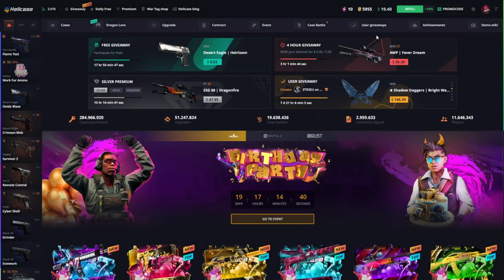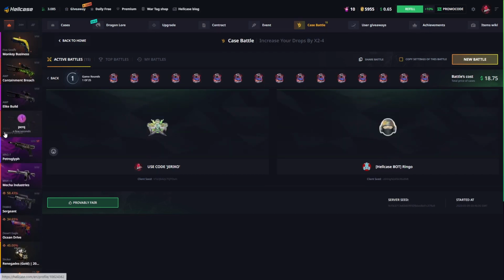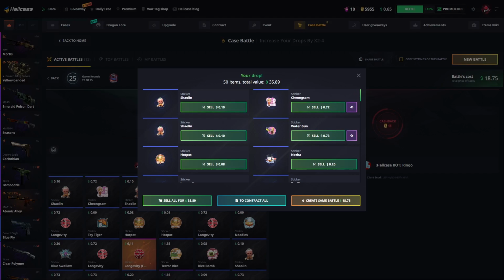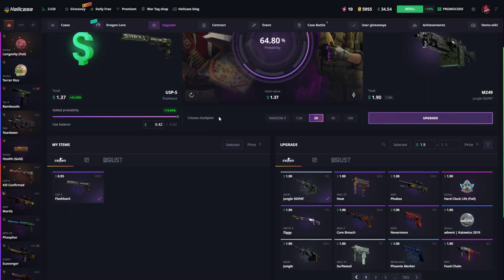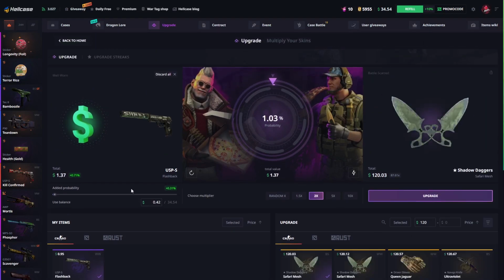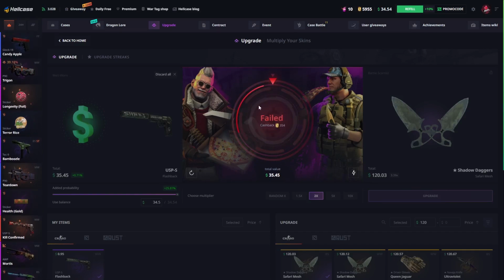LOW BALANCE & ALL-IN KNIFE UPGRADE!